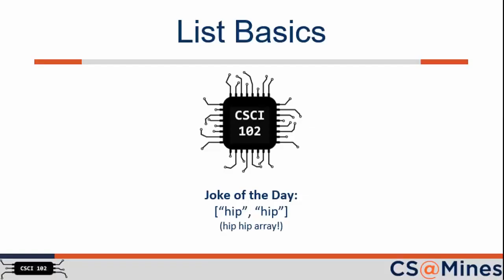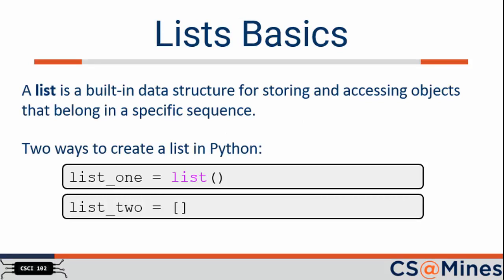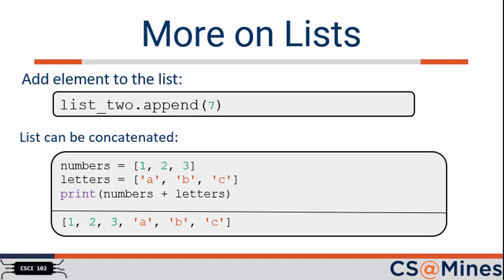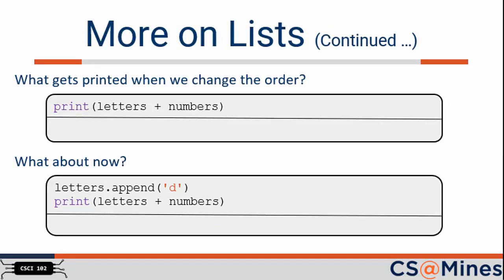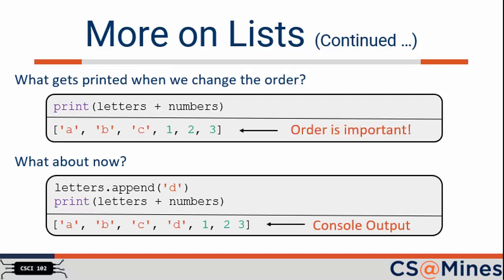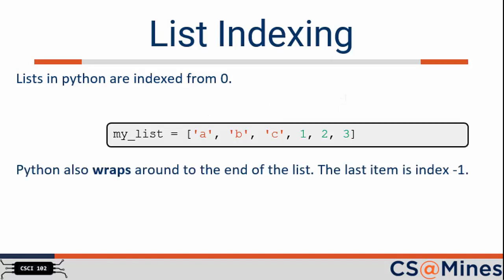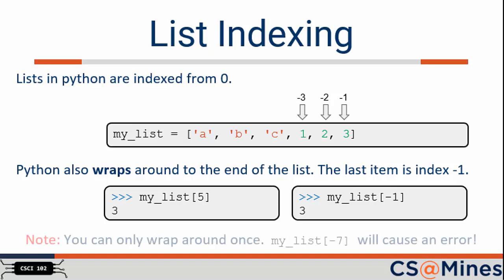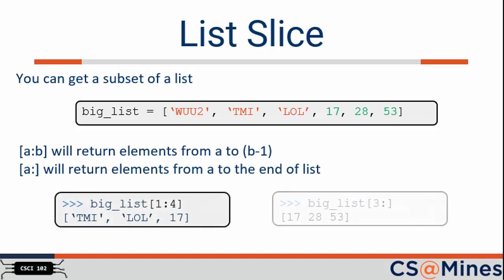PythonVideo5 ListBasics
In this CSCI 102 video, William talks about list slicing.